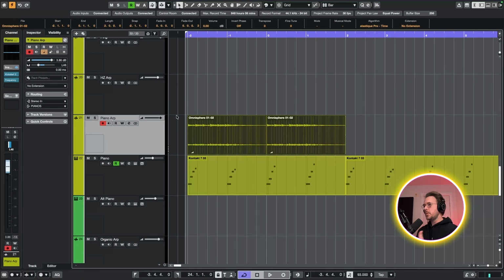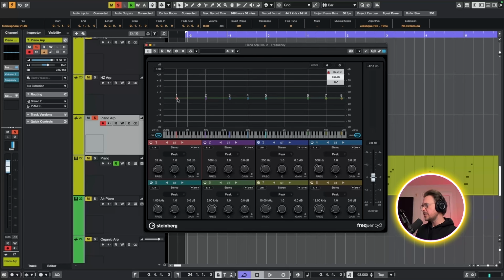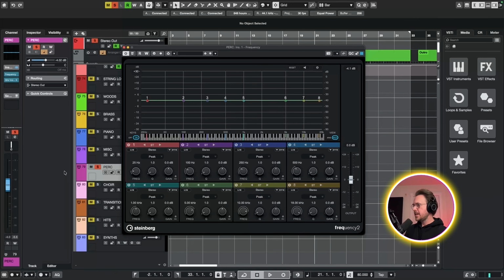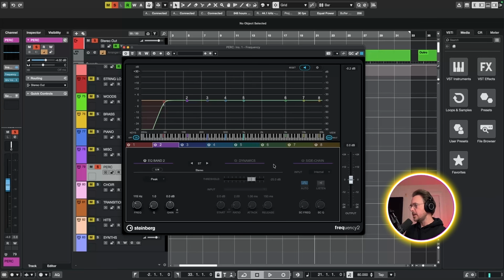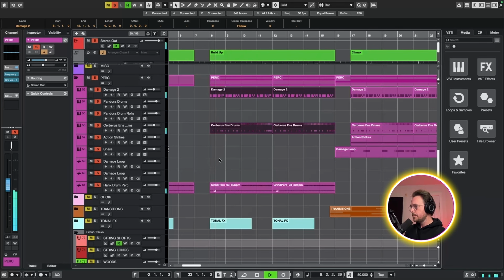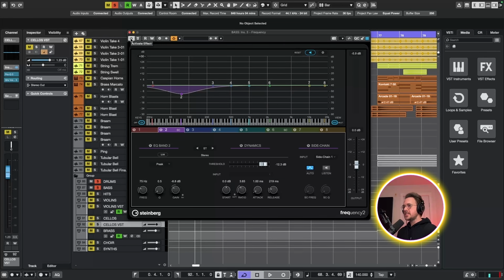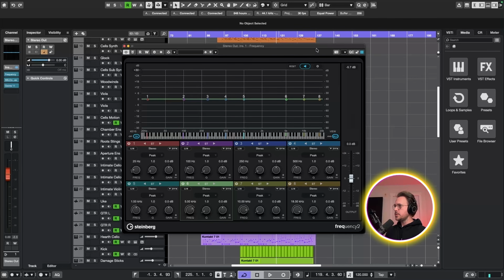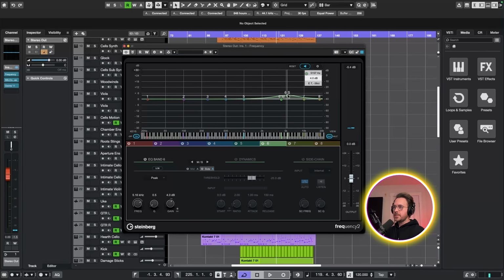This is Frequency 2 | Cubase Effect Plug-ins Explained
In this new series, Steven Beddell explores Cubase effect plug-ins, showing how they can be used in a musical, effective way in common recording and production scenarios. In the first video, key features and uses of the flagship Frequency 2 EQ are explained.